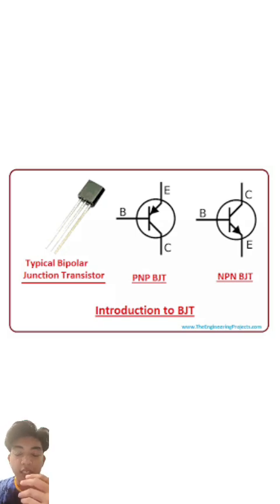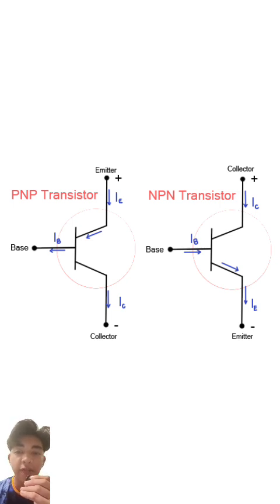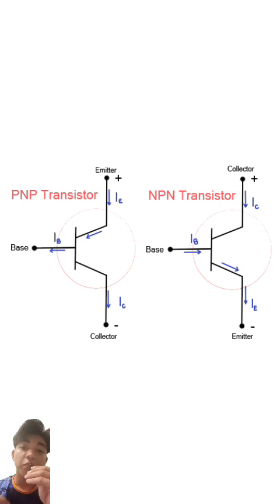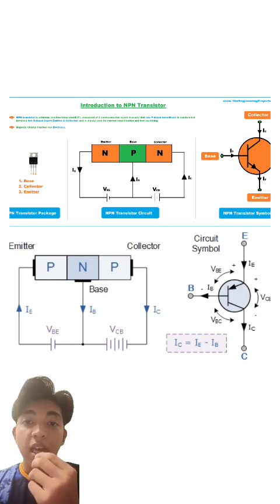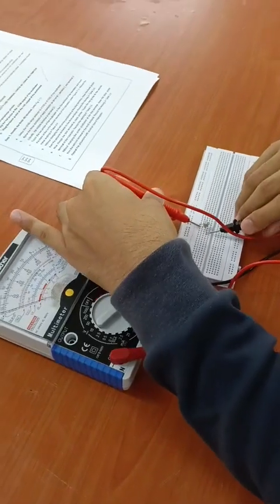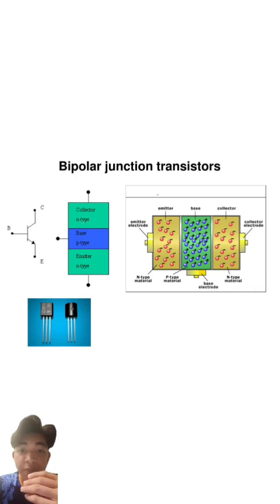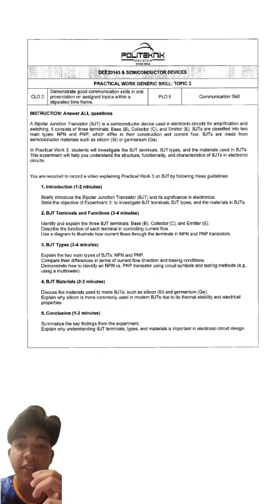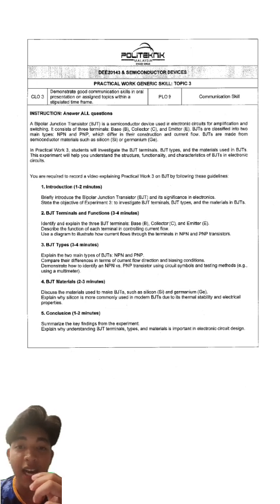(01DEE24F1012) SEMICONDUCTOR DEVICES DEE 20143 GENERIC SKILL TOPIC 3